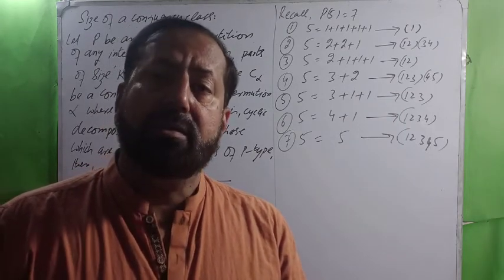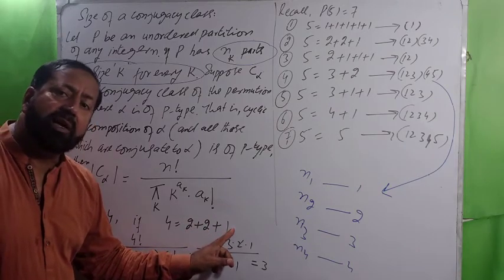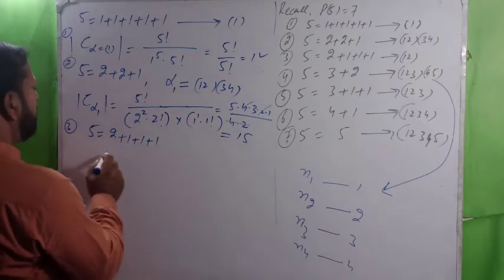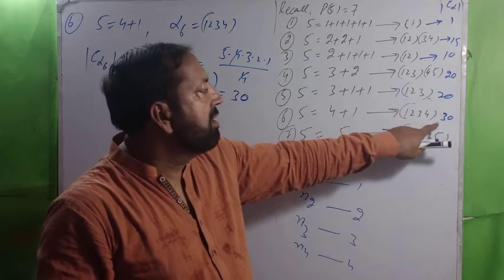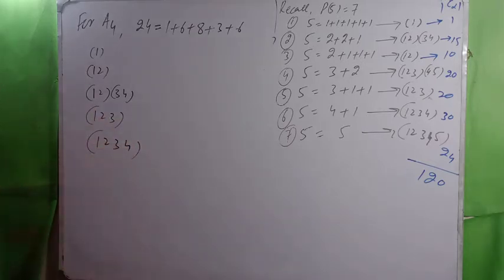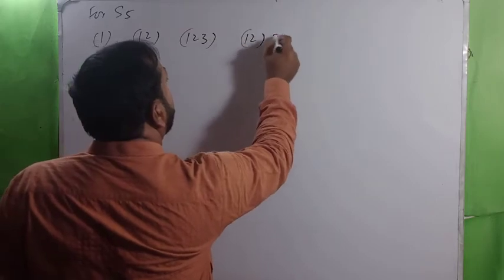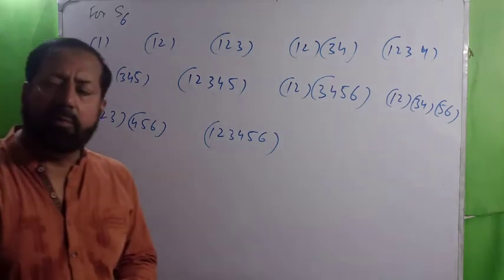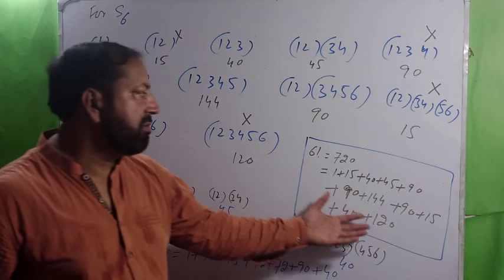Size of Conjugacy Classes of Sn and An with Class-Equations (Group Theory II Lec-04)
In this lecture we will discuss the size of conjugacy classes of the symmetric groups and the alternating groups of degree n by means of number of unordered integer partitions of n. Also, we write their class equations.